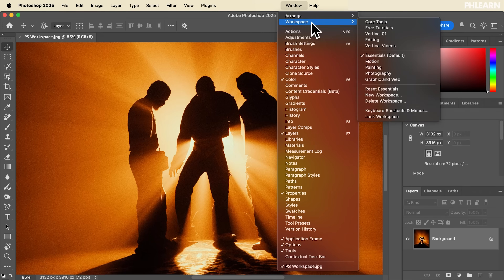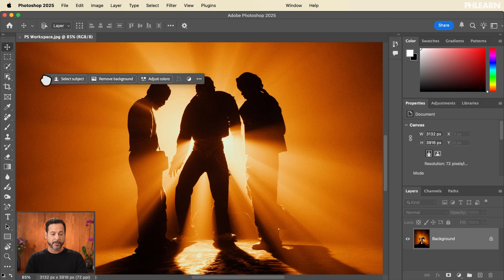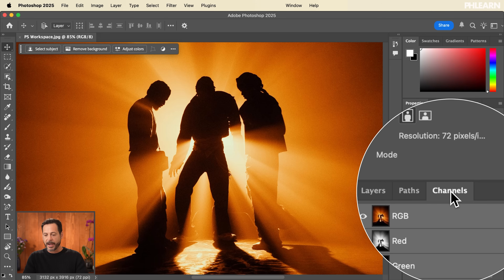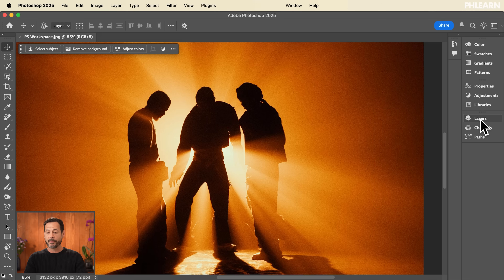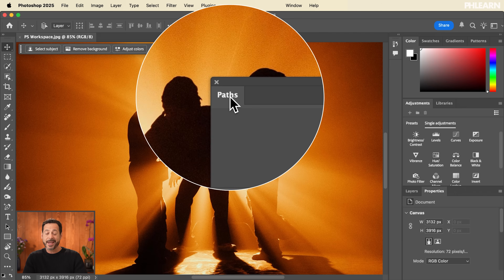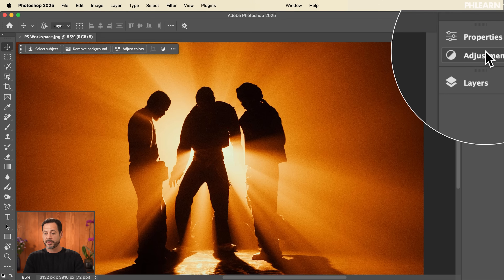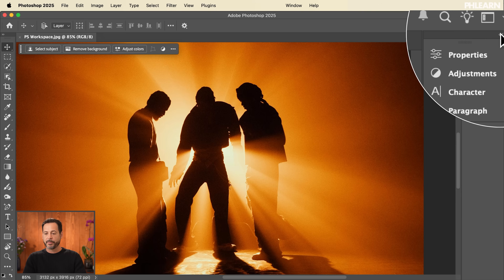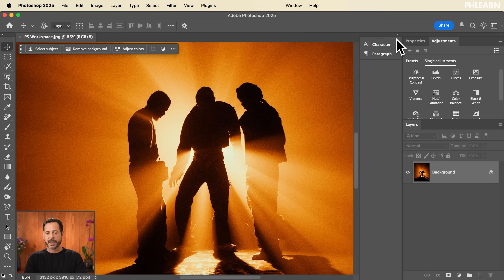How to Customize Your Workspace in Photoshop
Learn how to organize and customize your Photoshop workspace! This tutorial guides you through using default settings, adding/removing tabs, grouping panels, and resizing sections. Discover how to create and save personalized workspaces for different tasks like photo editing, ensuring your tools are always exactly where you need them. We'll even show you how to reset and lock your workspace for consistent, efficient workflow.

Go PRO:
New to Photoshop? Explore our PRO tutorial Photoshop Fundamentals: Aaron’s Top 10 Essential Tools & Techniques. Discover mind-blowing tricks for selecting, removing, retouching images, and more!